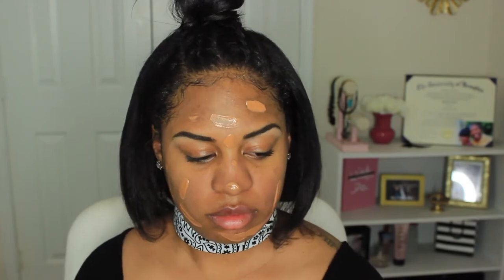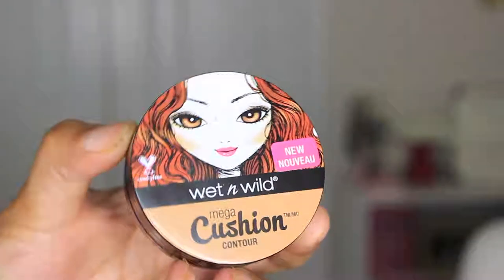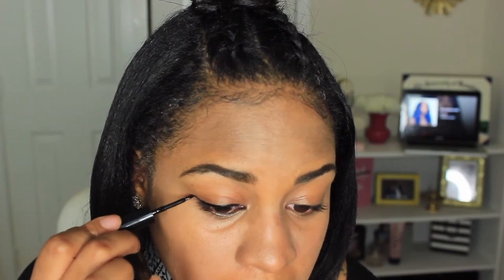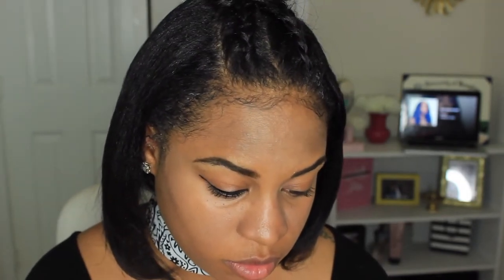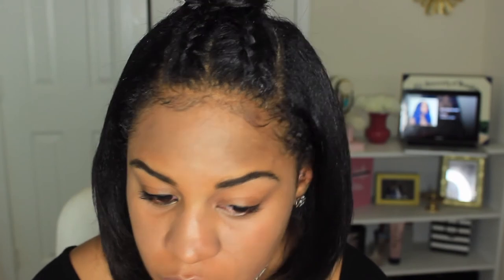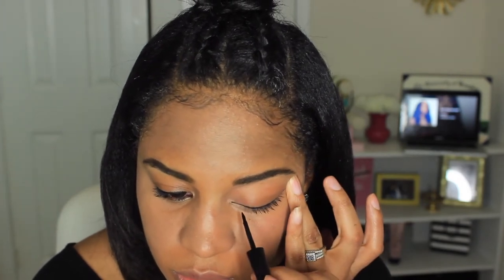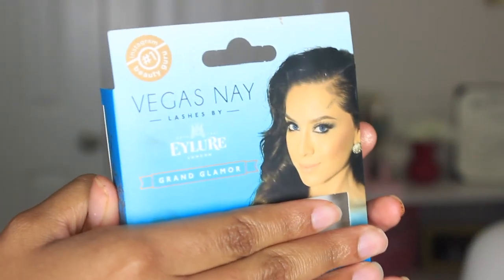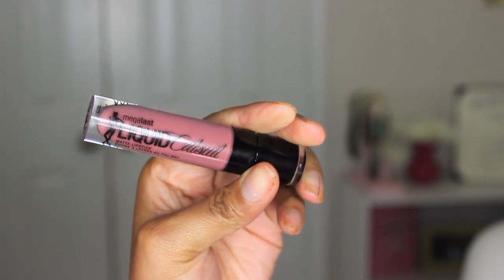Full Face Using Wet & Wild - Product Review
Updating with products.